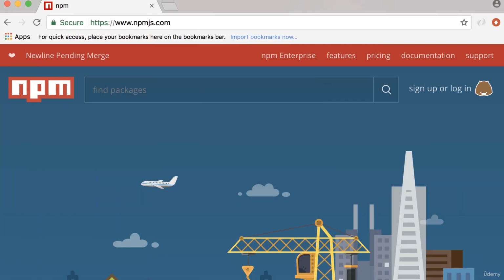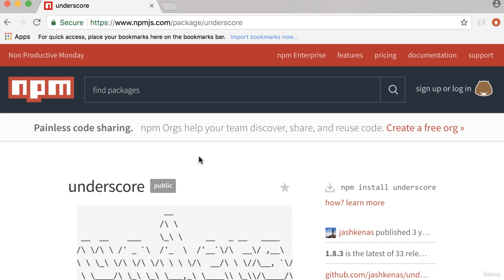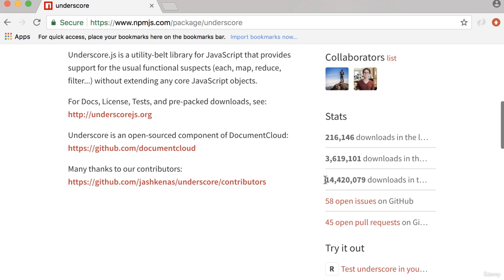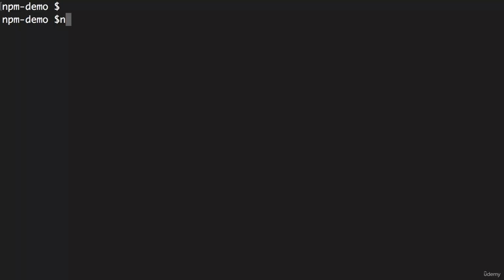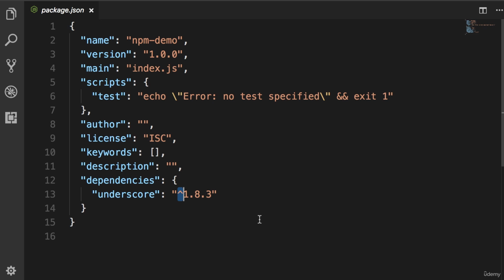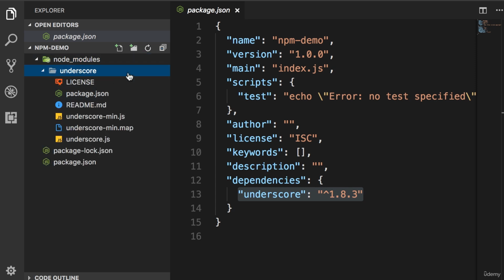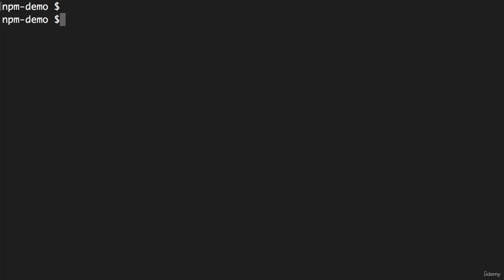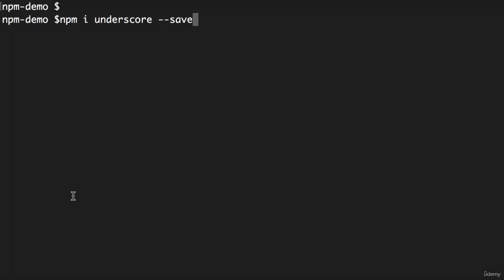003 Installing a Node PackageUdemyIran Com